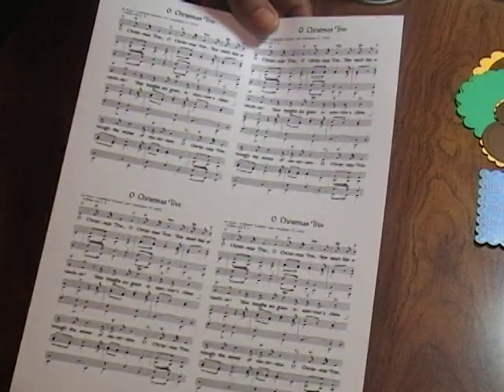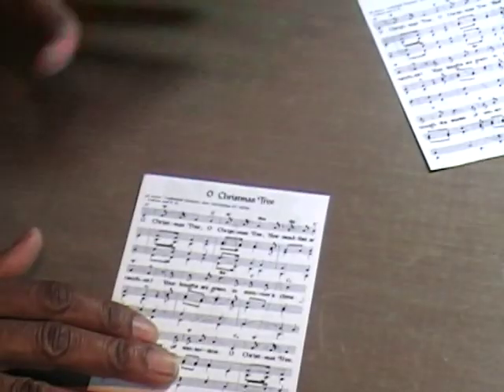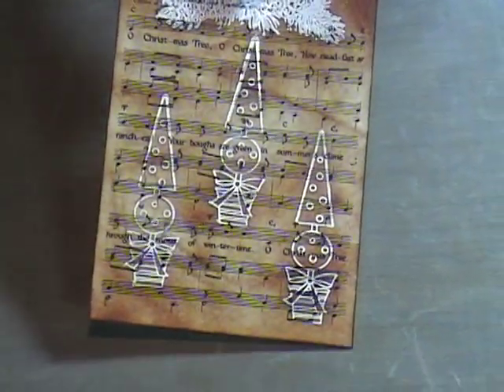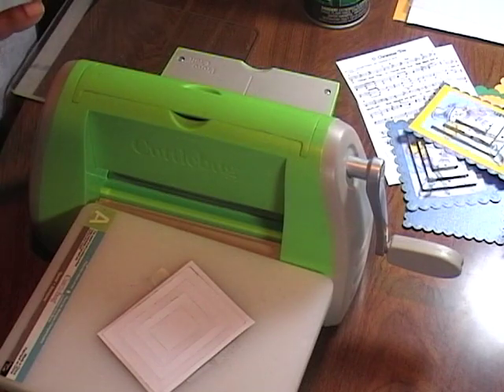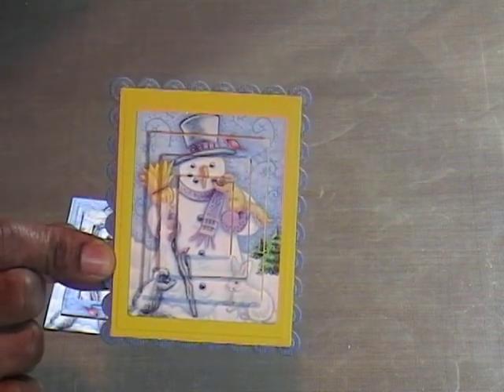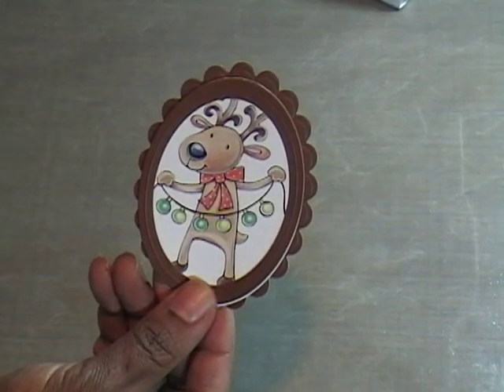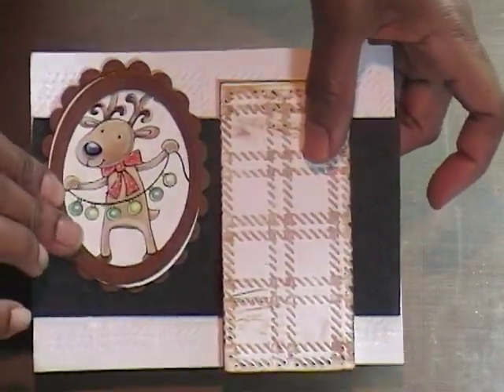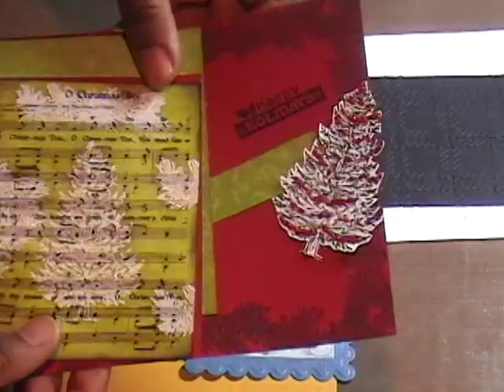Cuttlebug_Clipart_Nestability Christmas Cards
In the final countdown to Christmas you still have time to crank out some quick cards using clipart, your cuttlebug folders, and nestability dies.